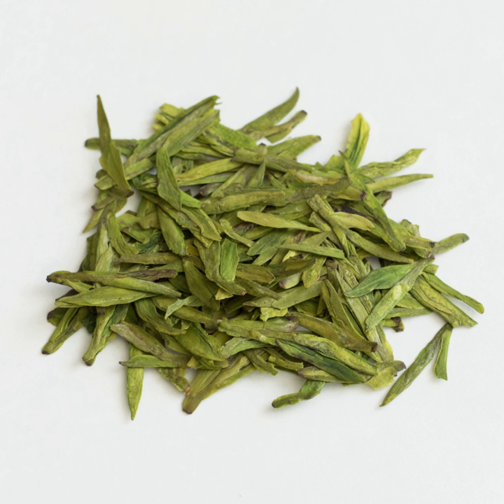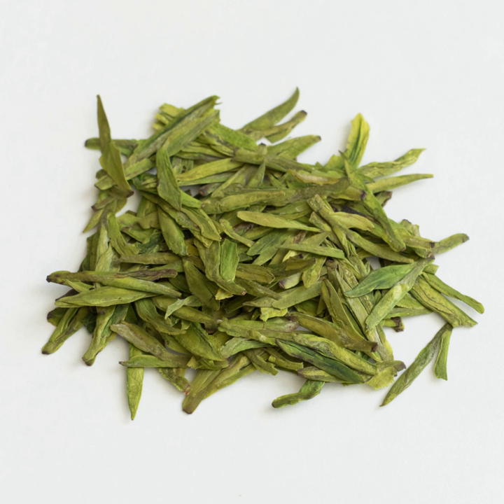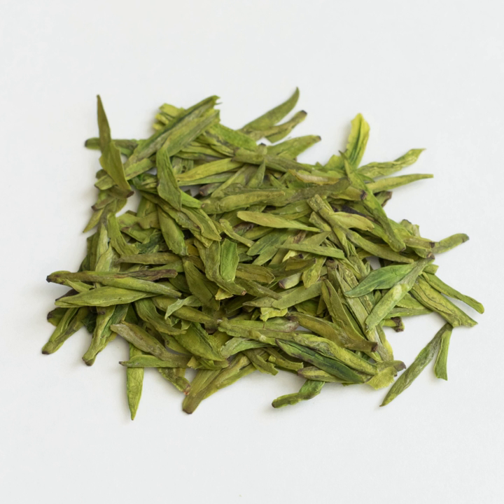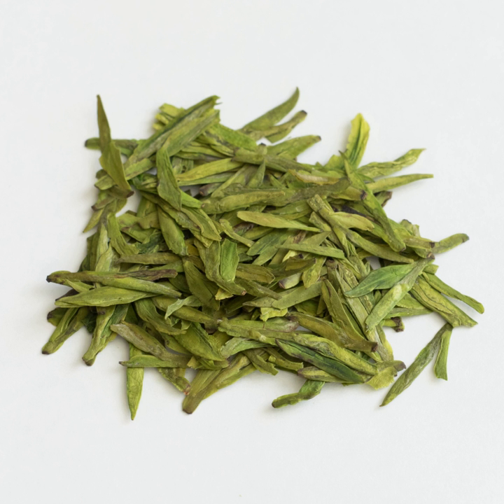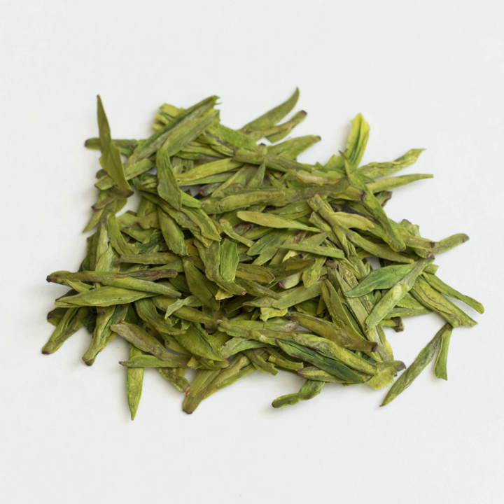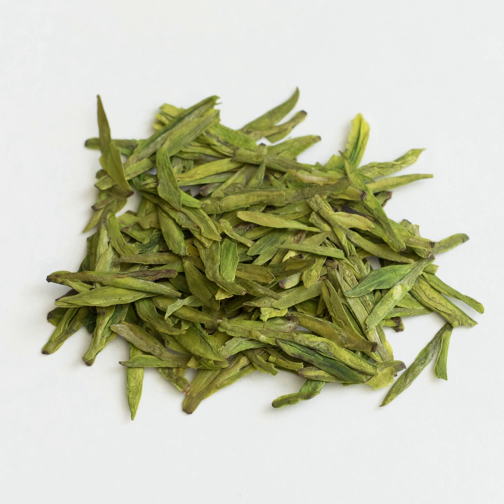Longjing tea | Wikipedia audio article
This is an audio version of the Wikipedia Article:
Longjing tea

00:00:31 1 Production and health benefits
00:01:19 2 Preparation
00:01:57 3 Quality
00:03:00 4 Legends
00:05:05 5 Authentic Longjing
00:06:34 6 Pick Times
00:07:18 7 Areas
00:08:50 8 See also

- Socrates

SUMMARY
Longjing tea (simplified Chinese: 龙井茶; traditional Chinese: 龍井茶; pinyin: lóngjǐng chá; Cantonese Yale: lung4 jeng2 cha4; Standard Chinese pronunciation [lʊ̌ŋ.tɕìŋ.ʈʂʰǎ]), sometimes called by its literal translated name Dragon Well tea, is a variety of pan-roasted green tea from the area of Longjing Village in Hangzhou, Zhejiang Province, China. It is produced mostly by hand and renowned for its high quality, earning it the China Famous Tea title.